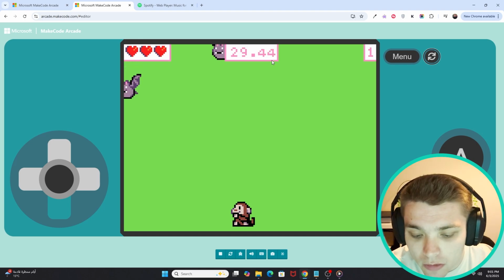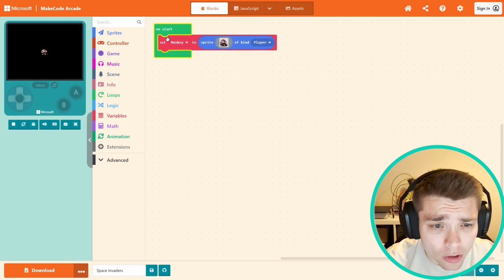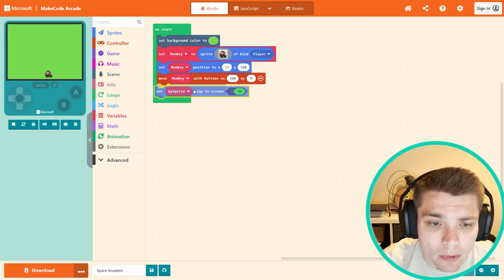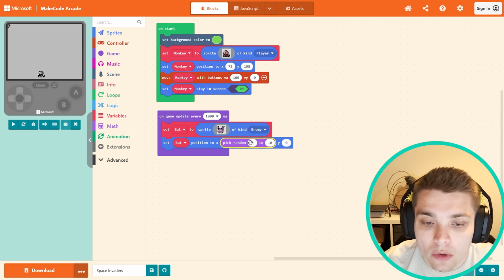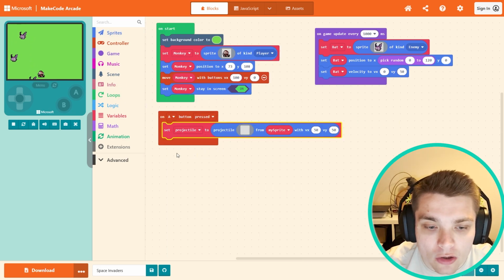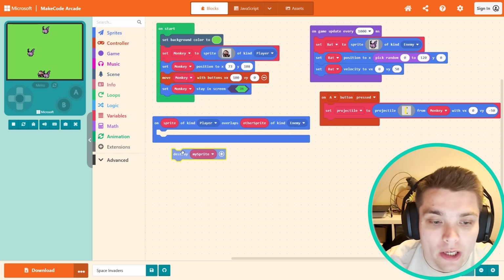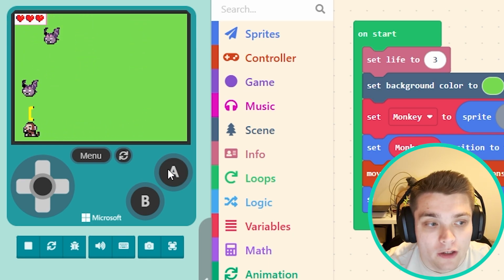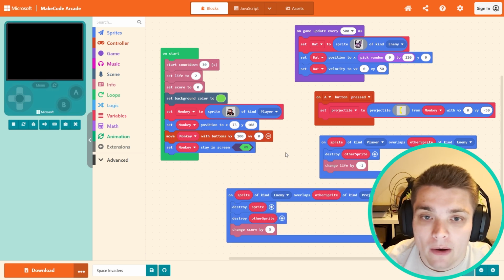MakeCode Arcade, Your First Game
🎮 Make Your First Game in MakeCode Arcade (Under 10 Minutes!)
In this fun and beginner-friendly tutorial, you’ll learn how to make your very first video game using Microsoft MakeCode Arcade — a free, browser-based platform for building retro-style games with block coding!

🕹️ We’ll create a Space Invaders-style game step-by-step. Perfect for kids, beginners, or anyone curious about coding!

✨ What You’ll Learn:
 • How to set up MakeCode Arcade
 • Create your own player sprite
 • Move and shoot with arrow keys and buttons
 • Spawn enemies
 • Add scoring and game over mechanics